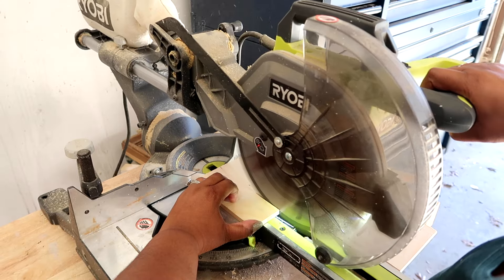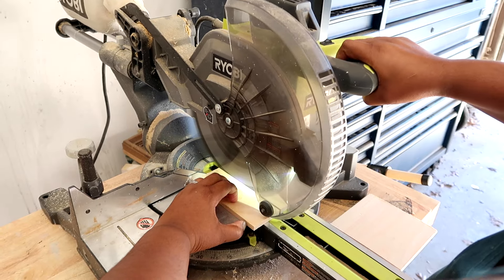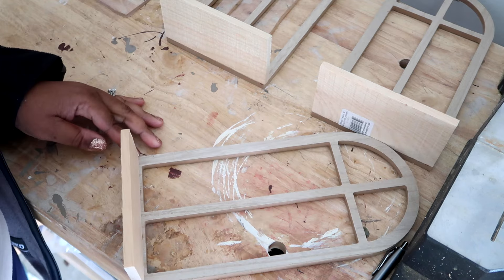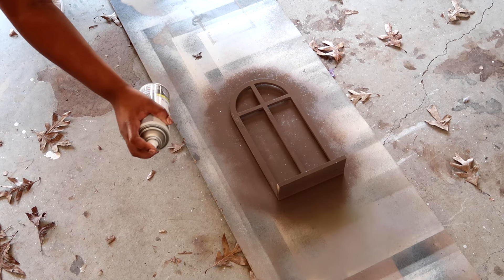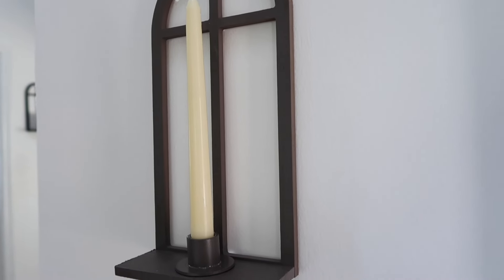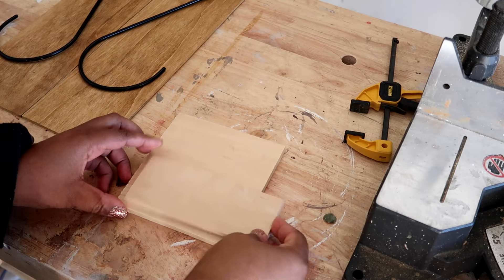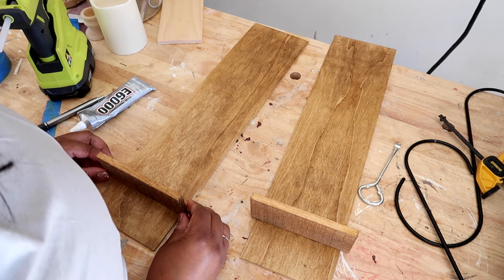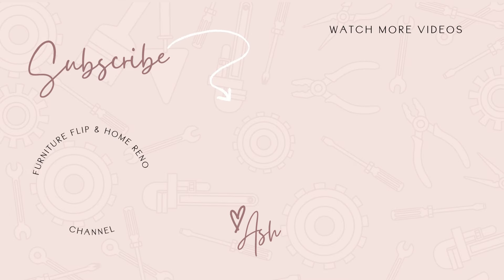Trendy DIY Candle Sconces from Dollar Store Finds!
Today I'm sharing the steps to crafting chic and simple candle sconces. I hope you find inspiration to add a touch of elegance to your home.

Taper Candle Holders